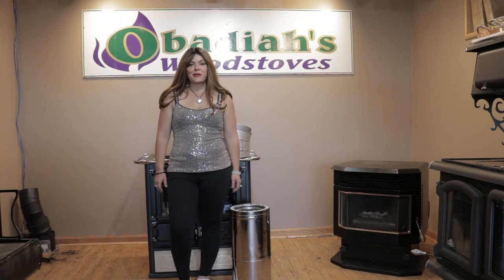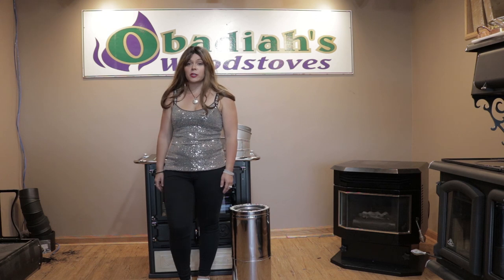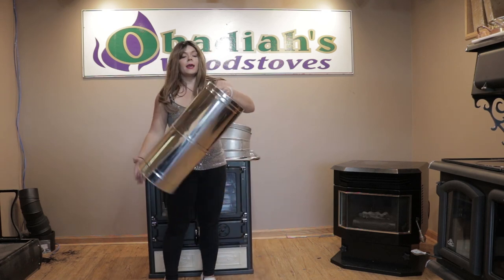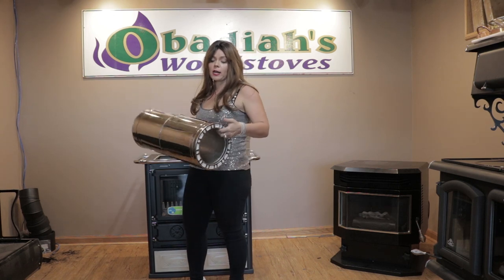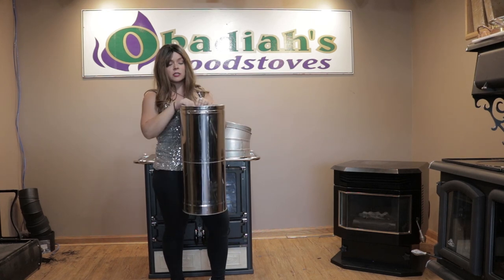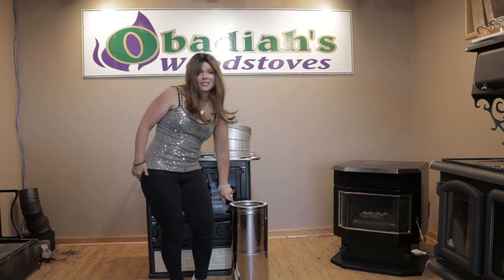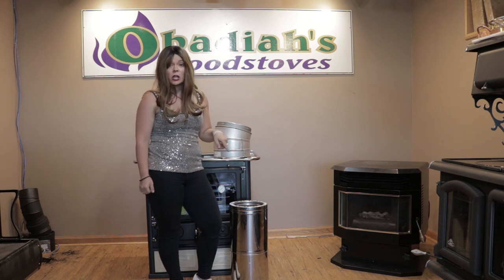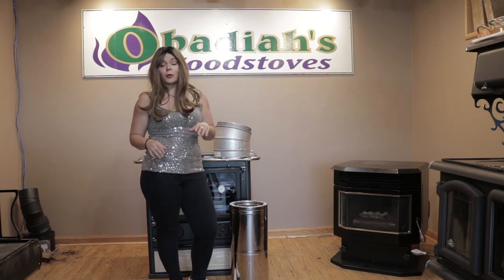Class A Chimney Pipe - Stainless Steel vs. Galvanized Solid Fuel Chimney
Obadiah's Sarah Chain talks about the differences between stainless steel and galvanized Class A chimney pipe.

Give us a call at:
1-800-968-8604 (Monday - Friday, 9:00 AM - 5:00 PM MST)